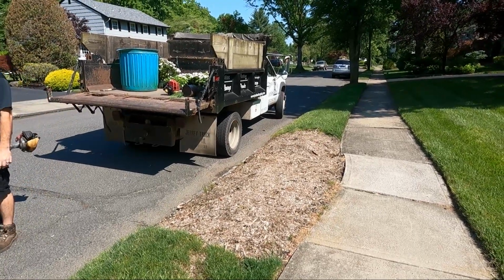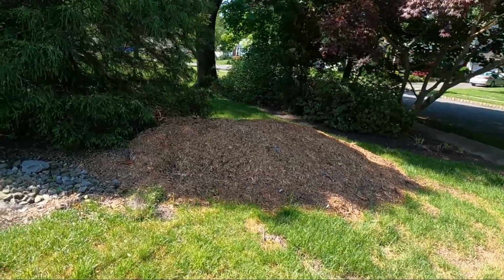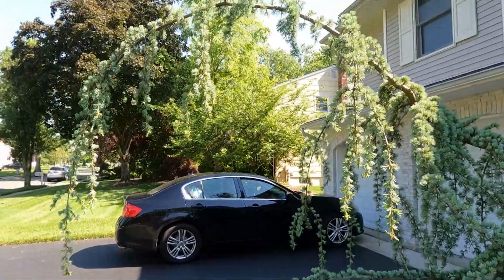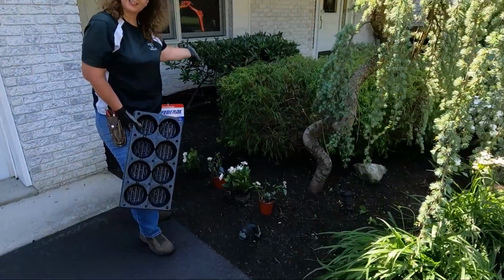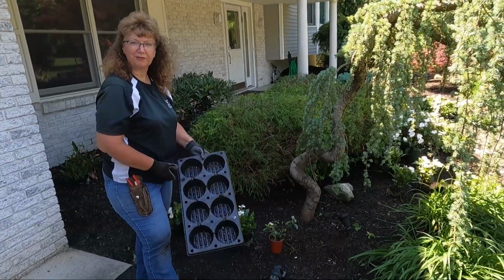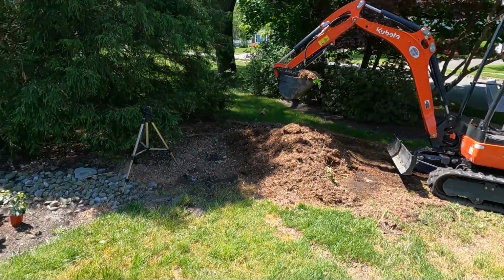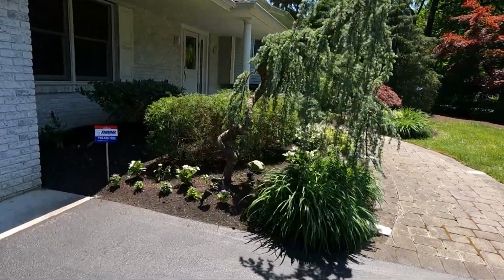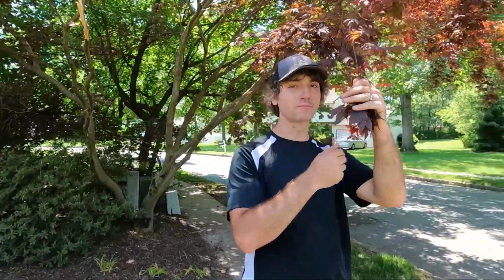Planting Proven Winners - Summer Flowering Annuals, trimming and removing a pile of stump grindings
We are out working for a customer we had for many years.  Today we are doing a quick trimming of the shrubs and small trees, because it's much easier to cleanup before the flowers are installed.  We install colorful summer flowering annuals in the colors the customer picked.  We use our kubota kx018 mini excavator and a muck truck to remove a large pile of stump grindings.  The customer had to remove a large oak tree that was declining and had several dead limbs over the house.

Chapters
00:00 Intro - Description of the work for today
00:59  Trimming and working on the stump grindings
08:05  Planting flowers and finishing the stump grindings
11:09  All done - Walkthrough